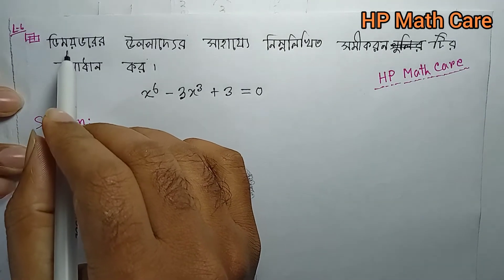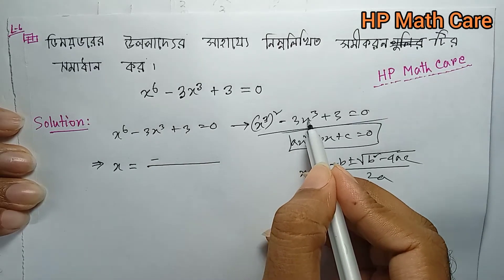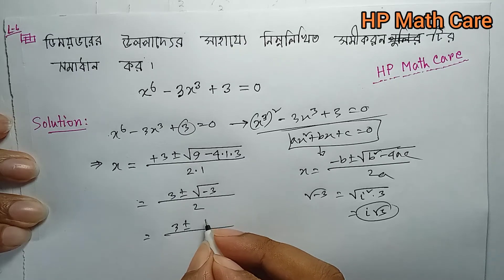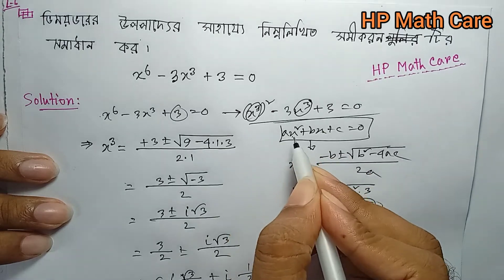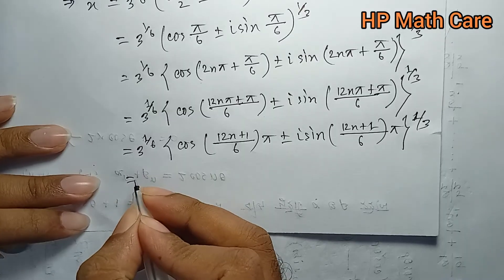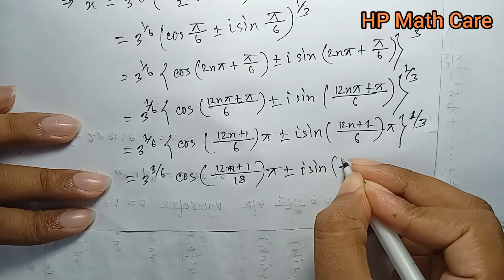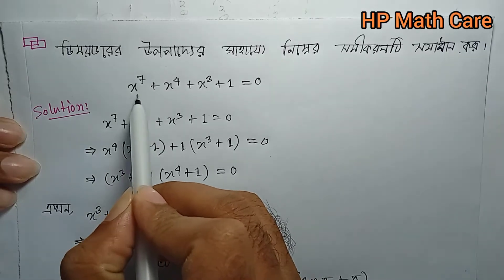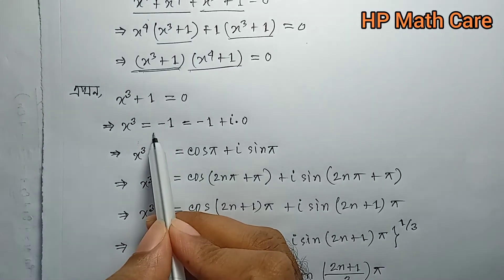06.De Moiver's Theorem || Fundamentals of Mathematics Chapter-07 || Lecture-06 || Honours 1st Year.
Fundamentals of Mathematics Chapter-07. De Moiver's Theorem. De Moiver's Theorem || Honours 1st Year. BSc Mathematics. Bangla tutorial. HP Math Care.

Fundamentals of Mathematics Chapter-07.
De Moiver's Theorem.
De Moiver's Theorem.
BSc Mathematics.